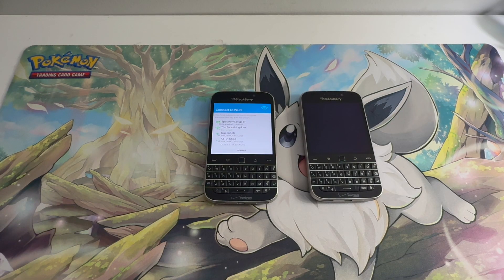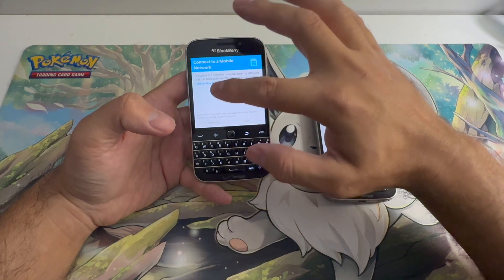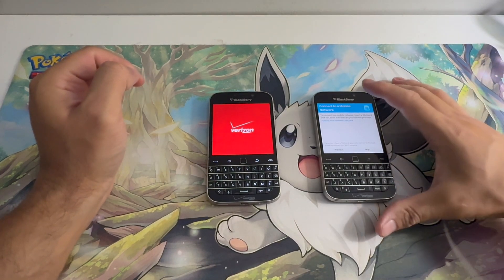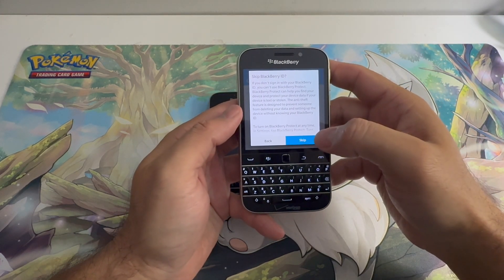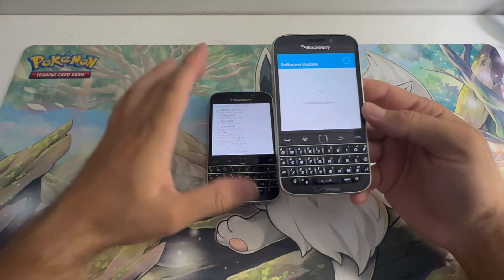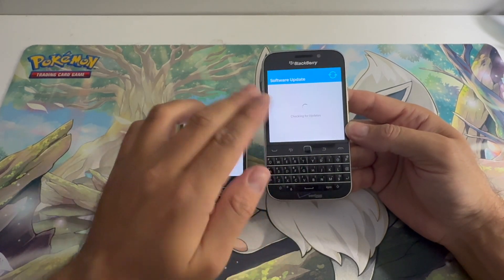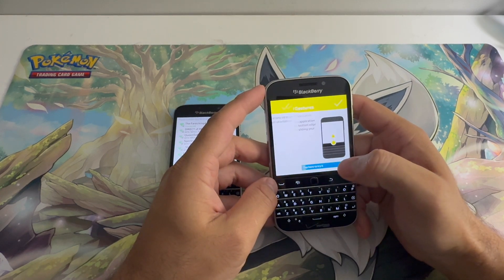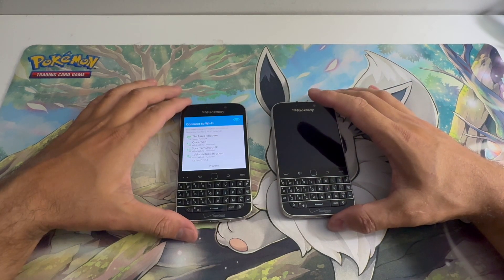Bypass activation screen on BLACKBERRY CLASSIC Q20 | DT DailyTech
In this video I will be showing you two ways of how to bypass activation screen on a BlackBerry Classic Q20 the two deferent methods will work depending on if the device has an antitheft lock or no antitheft lock one temporary bypass and one permanent bypass